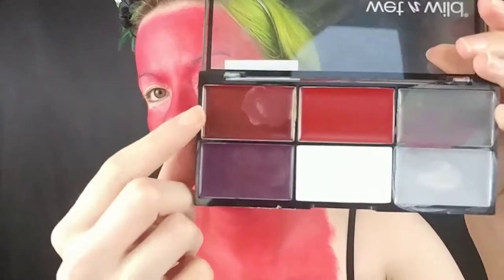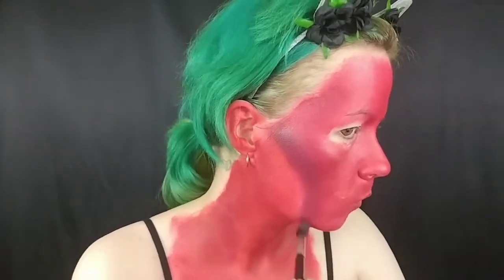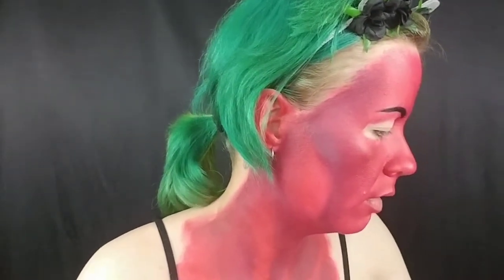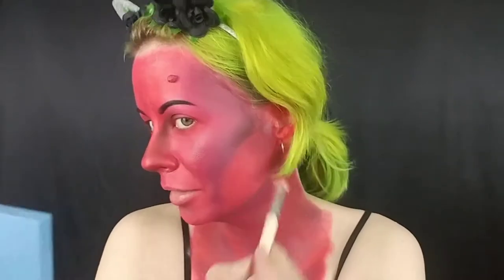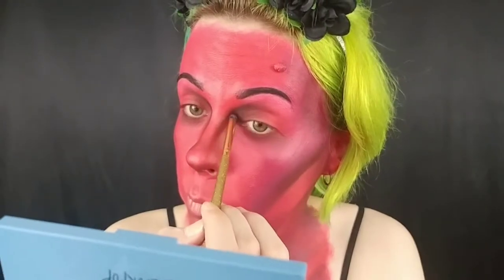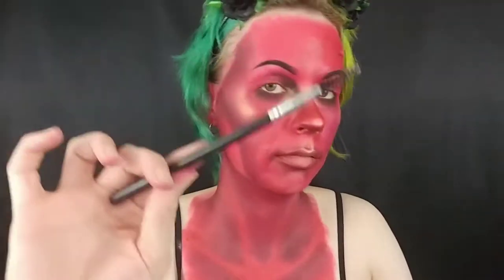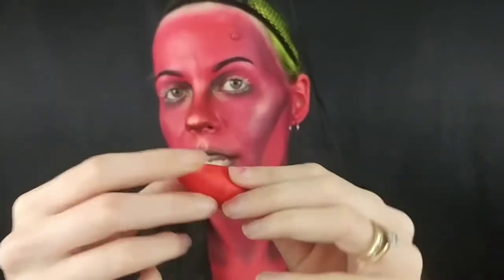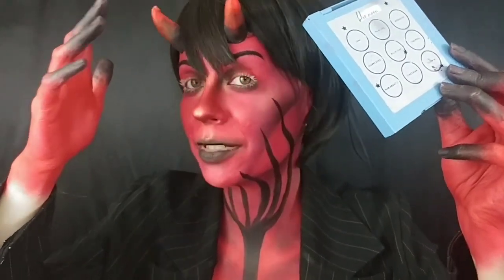AllSmithsEve: Devil/Demon Tutorial